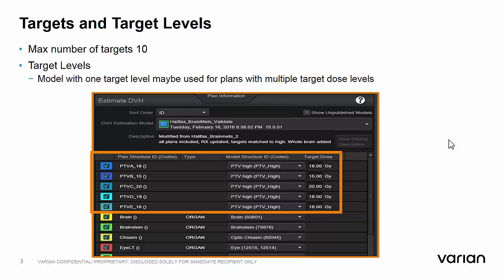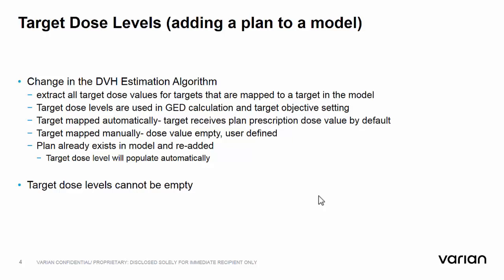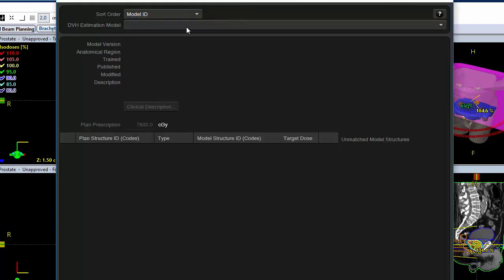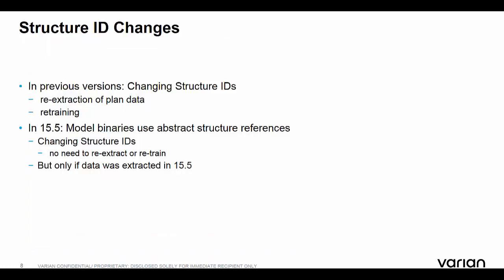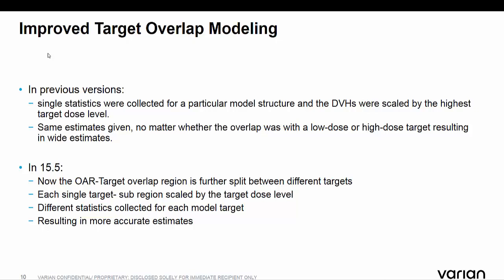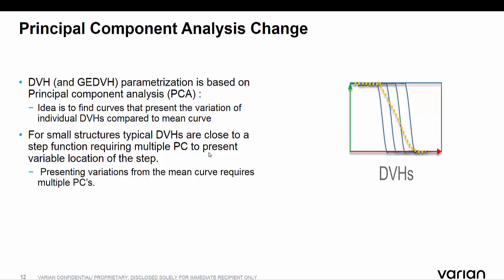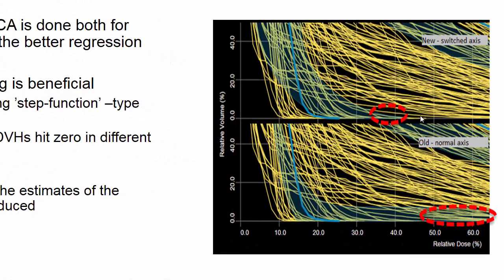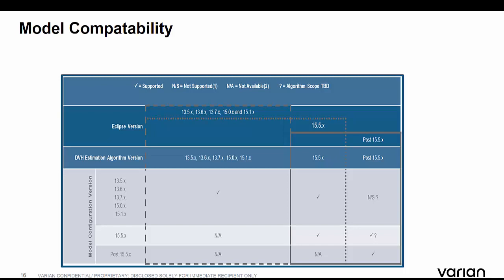RapidPlan Enhancements v15.5